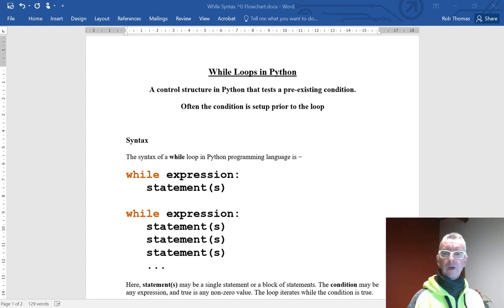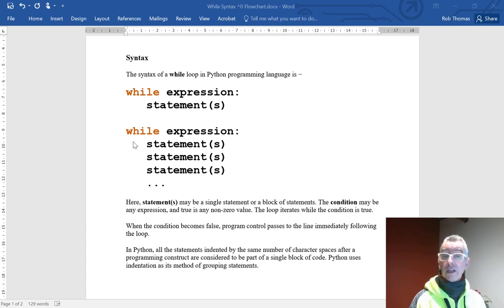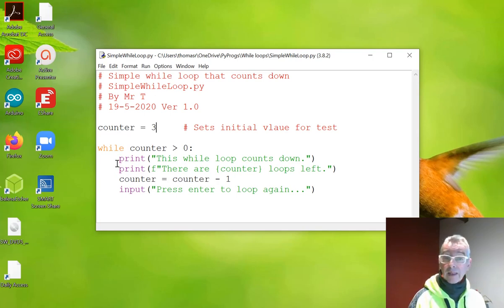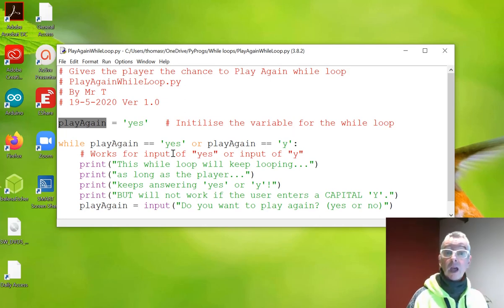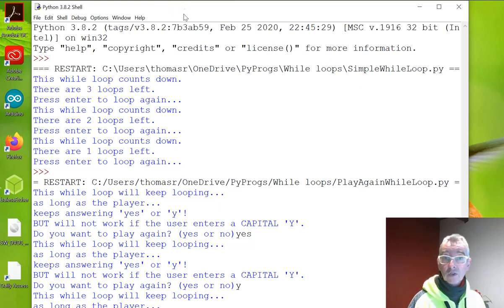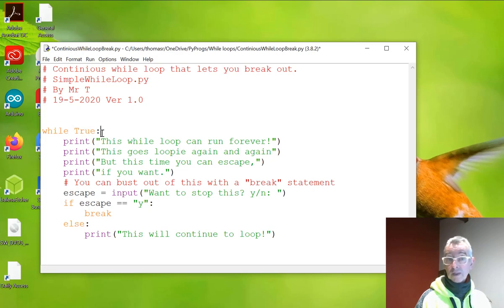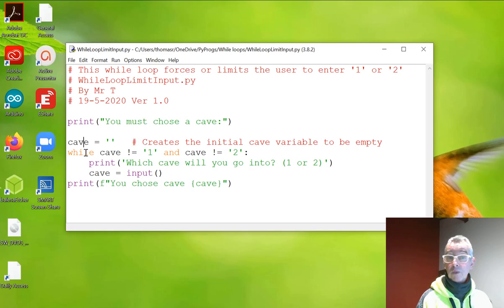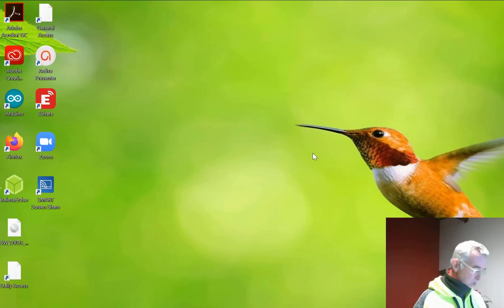While Loops in Python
💻 Introduce Python while loops and then give a few examples:

Example code:
2:50 Simple while loop counter.
4:35 Play again loop - allows the user to run a bit of code again.
7:05 Infinite loop that will go forever. (Stop - or kill - with a Ctrl+C)
7:56 Continuous while loop that lets you break out.
9:35 While loop that limits the user's input.

Using Python 3.8
Sorry for the speling mistakes! 🥴